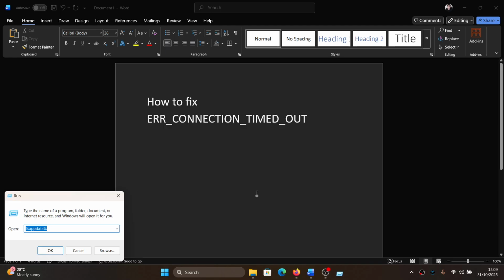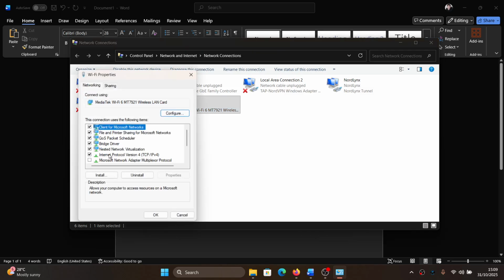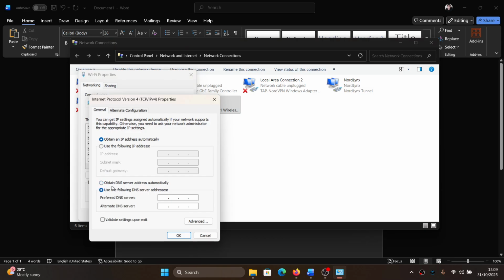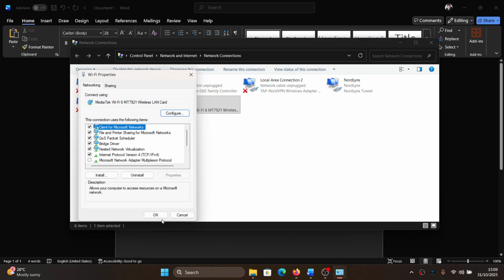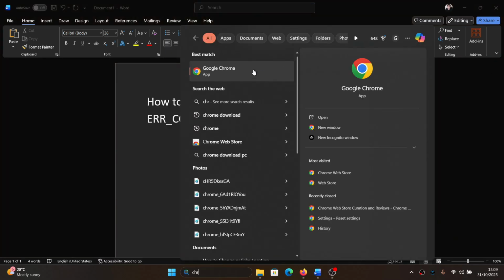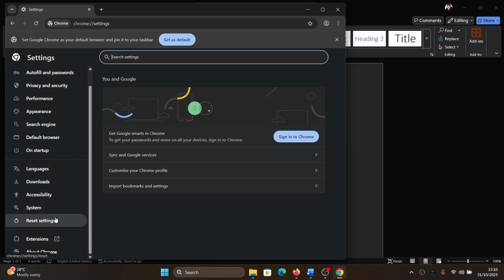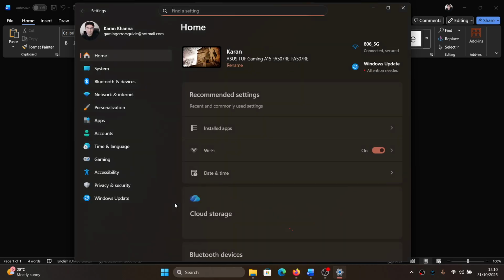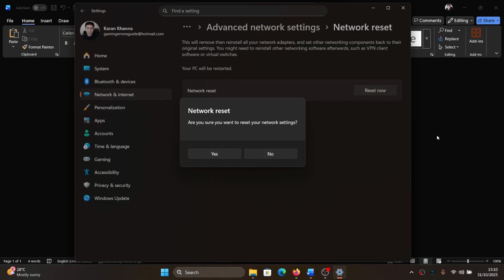How to fix ERR CONNECTION TIMED OUT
Video Title : How to fix ERR CONNECTION TIMED OUT

If you wish to fix ERR CONNECTION TIMED OUT then please watch this video.